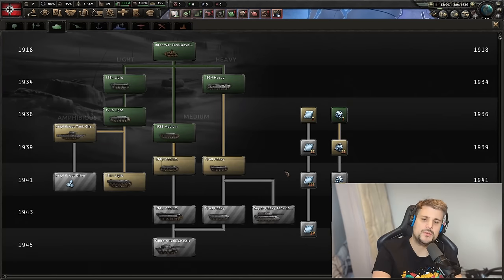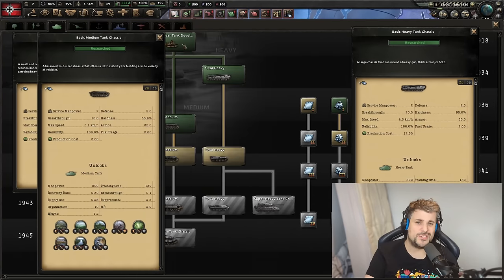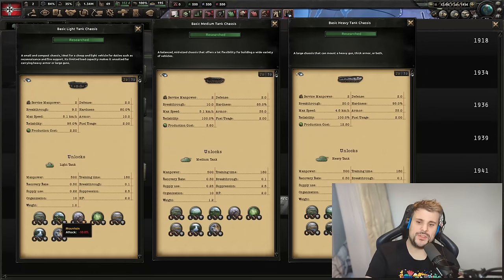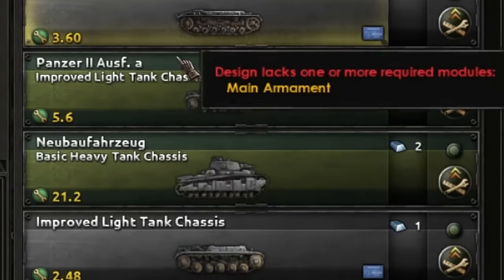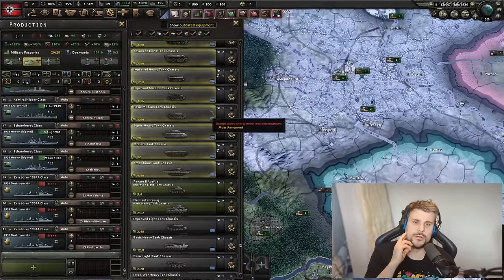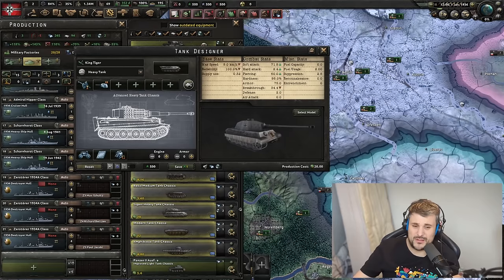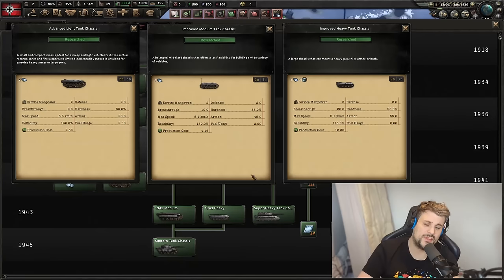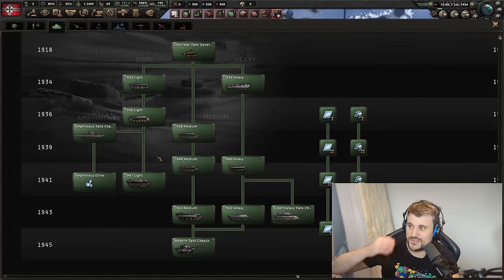Lights Vs Mediums Vs Heavies - ULTIMATE TANK GUIDE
Edited by BlitztendoStan:
Thumbnail by Feedbackgaming!